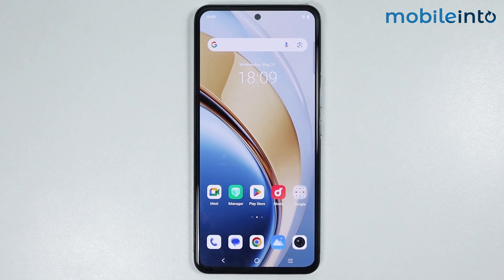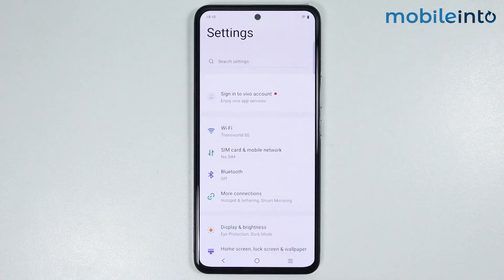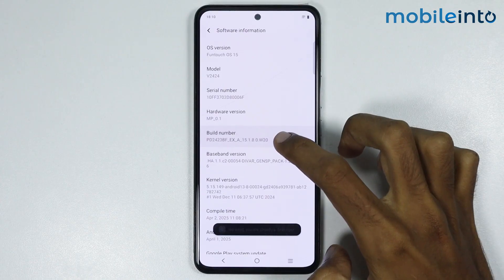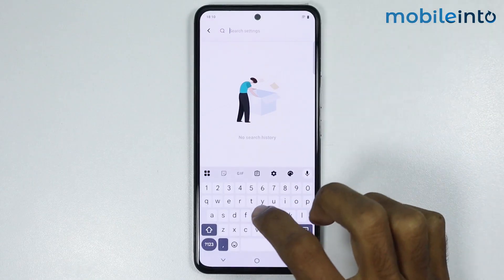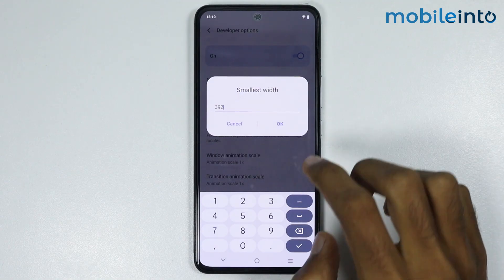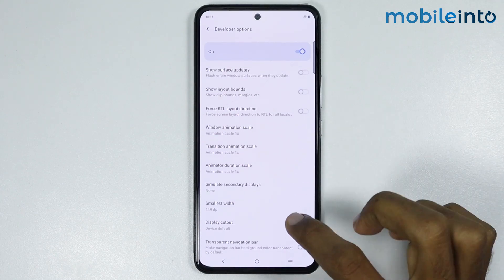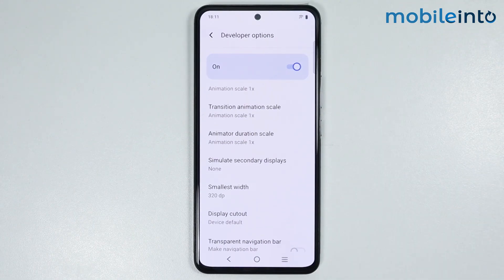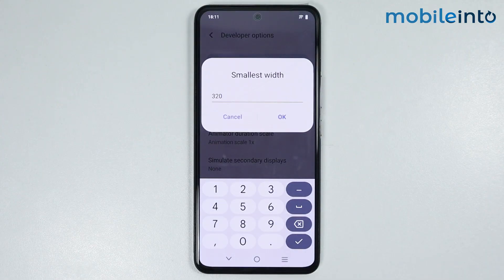[Funtouch OS 15] How to Increase DPI on Vivo Phone - Change DPI Settings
How to on DPI in vivo phone. If you want to use DPI or find DPI settings in vivo phone, follow these steps.